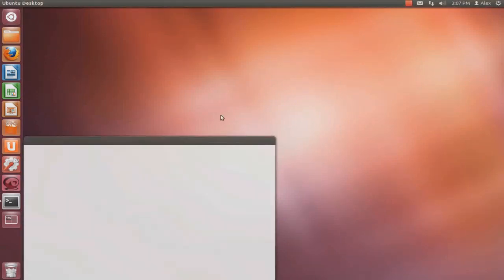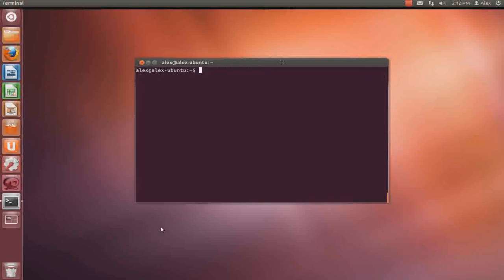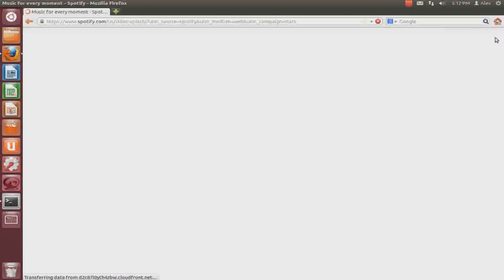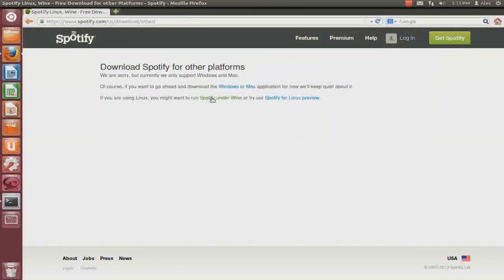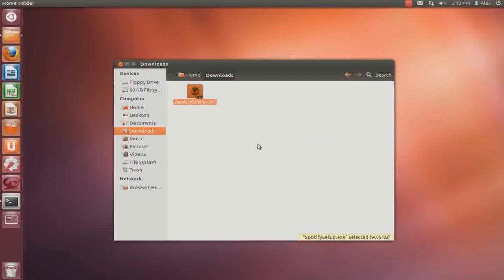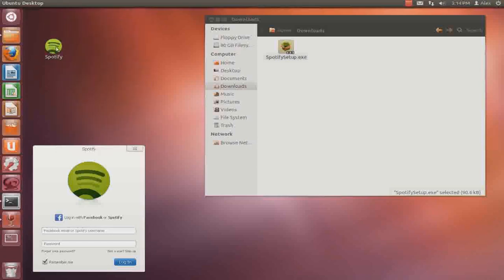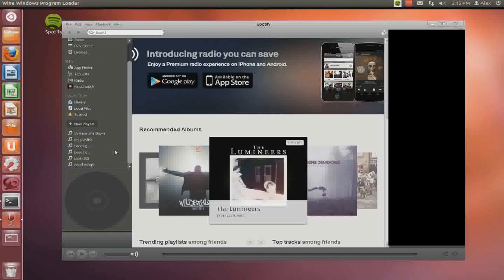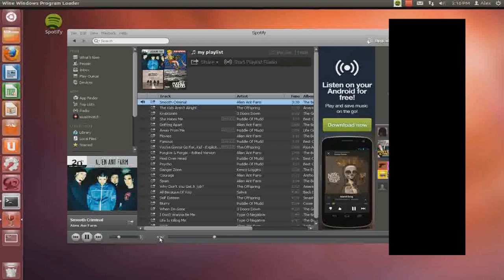How to install Spotify on Ubuntu/Linux Mint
A tutorial on how to install Spotify on Ubuntu, Linux Mint, or any other Debian based distro.

Commands (in order of appearance):
sudo apt-get install wine1.3